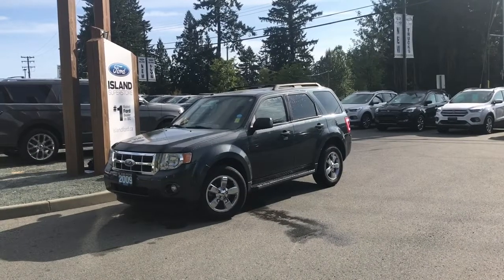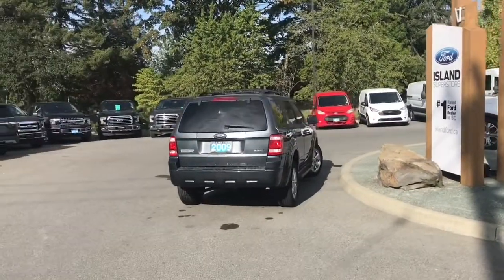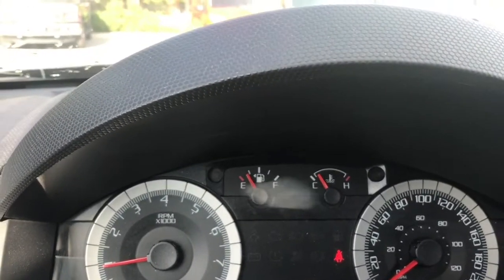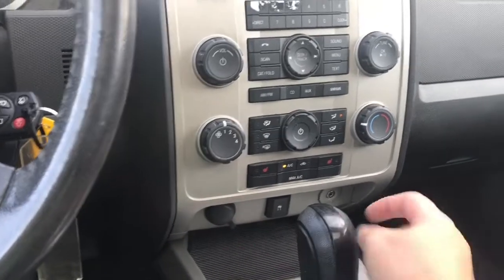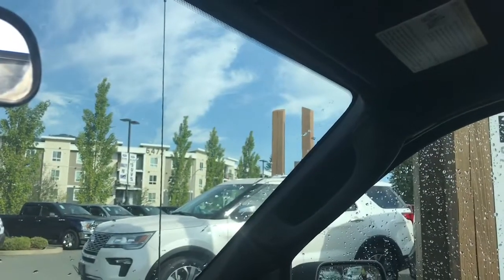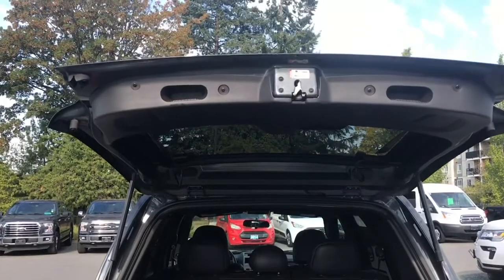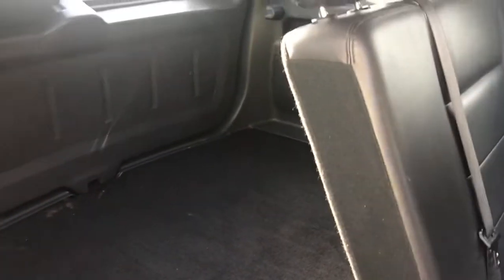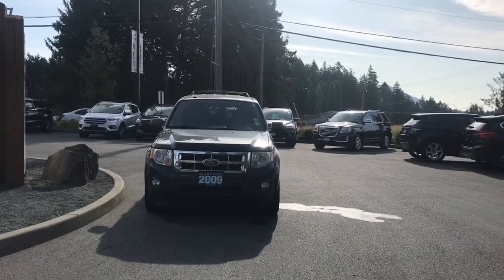2009 Ford Escape XLT W/ Heated Seats, AWD Review| Island Ford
Come down today to check out this 2009 Ford Escape XLT !
Flip it up! With the tailgate glass flipping up independently of the liftgate you can pop items in use the fob and lock it up. The fob locks and unlocks the doors and releases the liftgate. keyless entry keypad also gets you in and away easily. The front seats are heated and the driver has a power seat for comfort. The rear sea base flips up and the backs fold down in a 60/40 split to enlarge the cargo area. You also have roof rack and rails. The side view mirrors are heated to help take the chill off the early morning start for better visibility. Enjoy media choices of AM/FM/Satellite radio or CD. If you have no credit, bad credit or rebuilding your credit let our finance specialist help you purchase the perfect vehicle. If you're from the mainland, we'll cover your BC Ferries fare with the purchase of a vehicle. We are BC’s #1 Rated Ford Dealer. Price is plus $599 Dealer Documentation Fee and is subject to applicable taxes. Dealer # 40142. It’s always a great day for a drive at Island Ford.